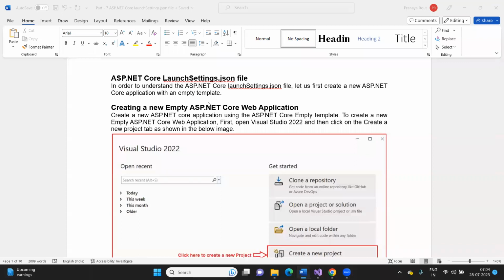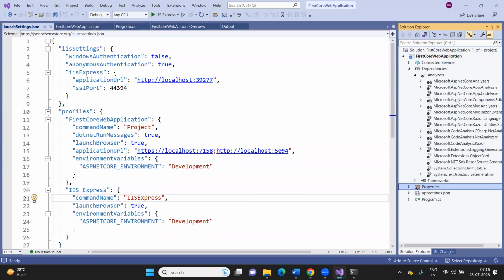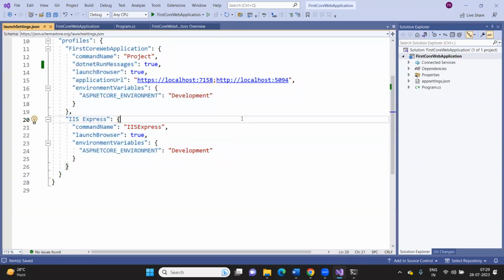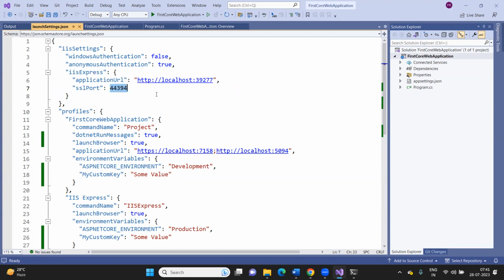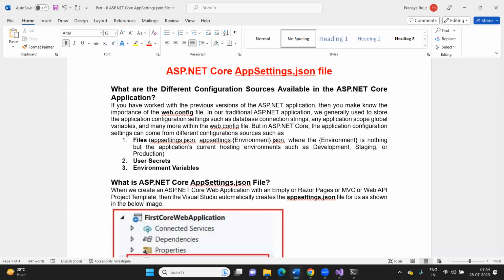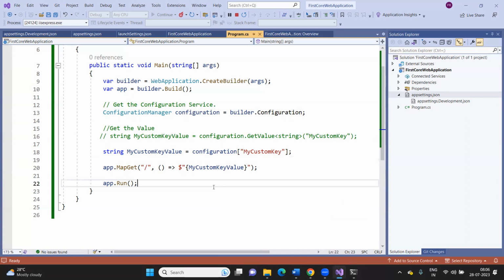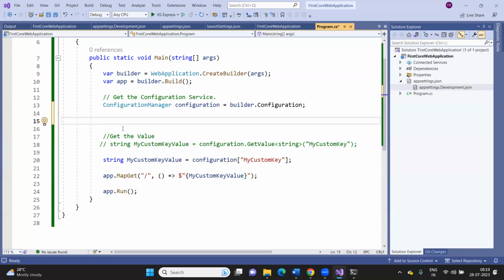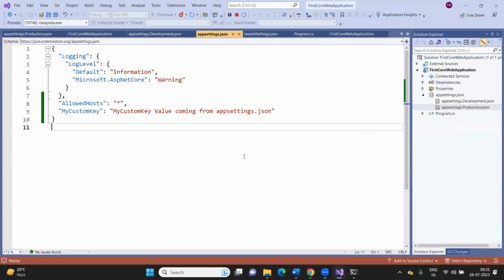LaunchSettings and AppSettings in ASP.NET Core | Day 6 | Dot Net Tutorials | Pranaya Rout